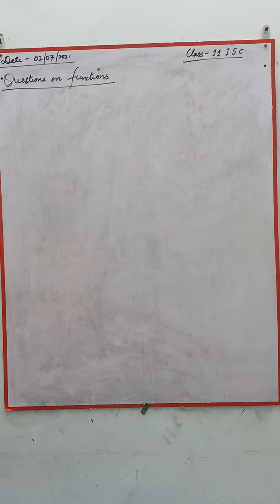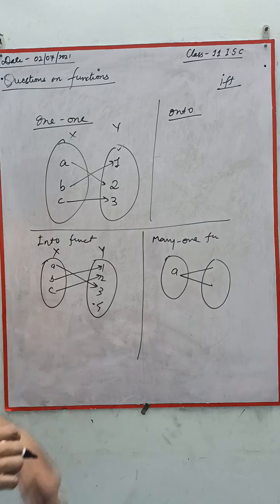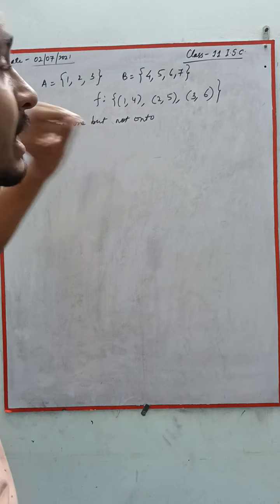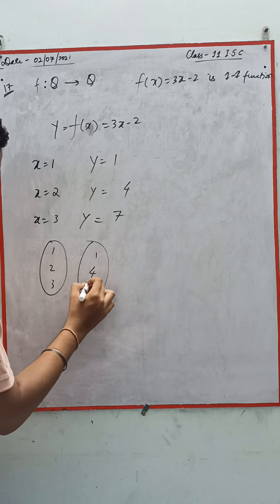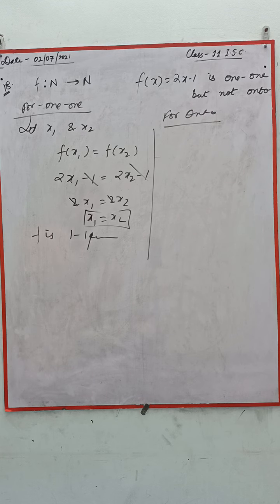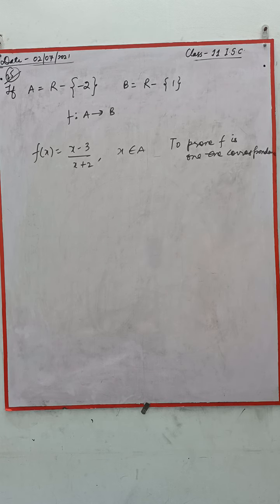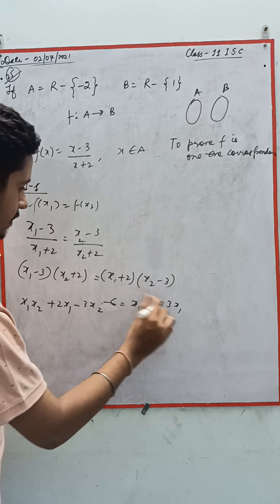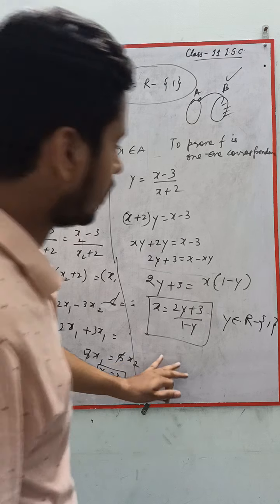CLASS - 11 ISC RELATION AND FUNCTIONS PART - 5 Ex-2.3